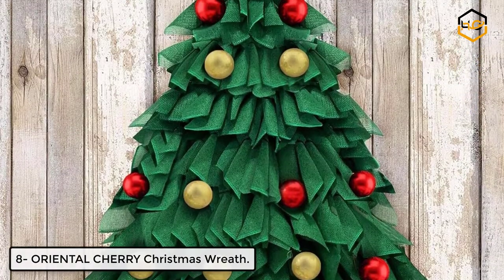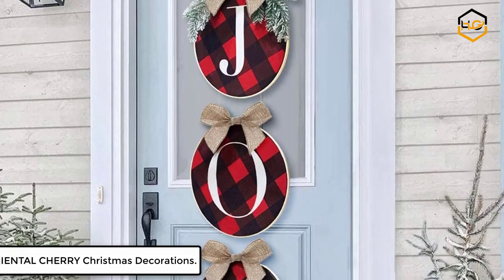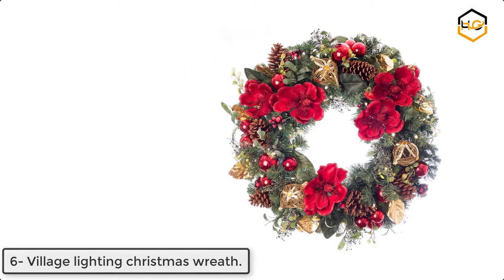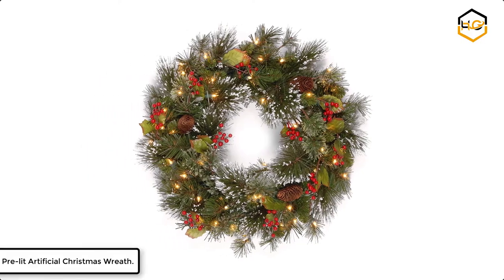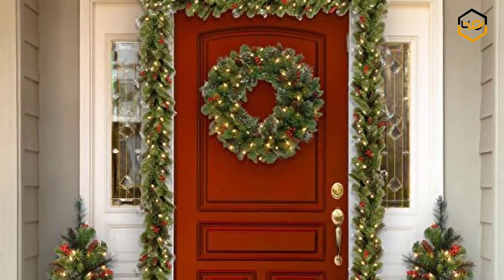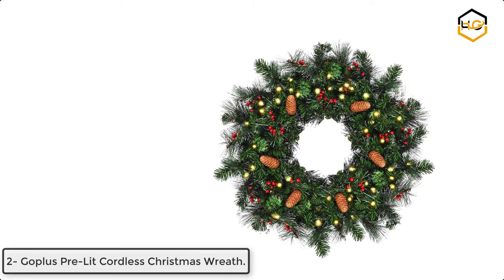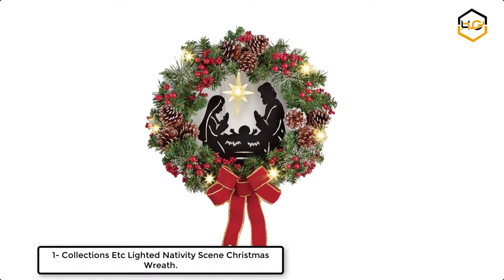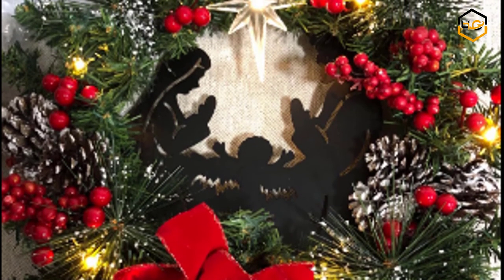Top 8 Best Christmas Wreaths for Front Door in 2020 - Christmas Wreaths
Links to the Best Christmas Wreaths for front door listed in the video:

Ranking at number 8 we have ORIENTAL CHERRY Christmas Wreath.
This wreath is perfect to hang on your front door or in your home as you celebrate the Christmas & winter season.

At number 7 we have also ORIENTAL CHERRY Christmas Decorations.
Hang them horizontally, or vertically to spell out the word JOY.

At number 6 we have Village lighting christmas wreath.
The best Christmas decorations always include a magnolia wreath. They are a staple in every home during the holiday season.

At number 5 we have National Tree Company Pre-lit Artificial Christmas Wreath.
This Christmas wreath is made with 113 branch tips and decorated with 50 pre-strung battery operated warm white LED lights.

At number 4 we have National Tree Company lit Artificial Christmas Wreath Flocked with Mixed Decorations and Pre-strung White LED Lights.

At number 3 we have HOMirable 17 Inch Metal Flower Wreaths.
The front door wreath will enrich your home decor. Decorate your front door with this unique wreath, becoming a welcoming entrance.

At number 2 we have Goplus Pre-Lit Cordless Christmas Wreath.
This Christmas wreath comes with a string of 50 warm LED lights, creating a warmer atmosphere for you.

At number 1 we have Collections Etc Lighted Nativity Scene Christmas Wreath.
This holiday wreath reminds everyone arriving at your home what Christmas is all about.